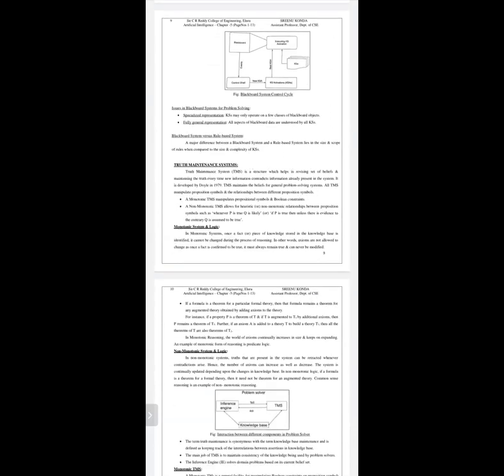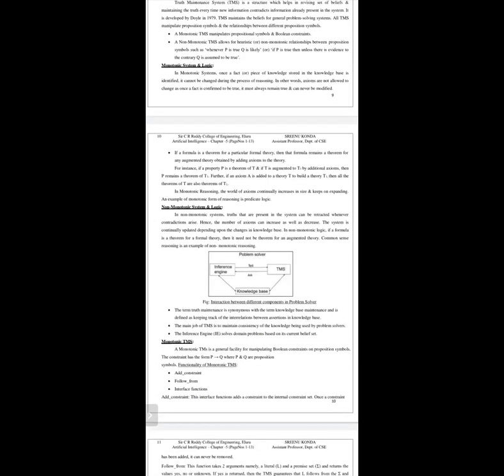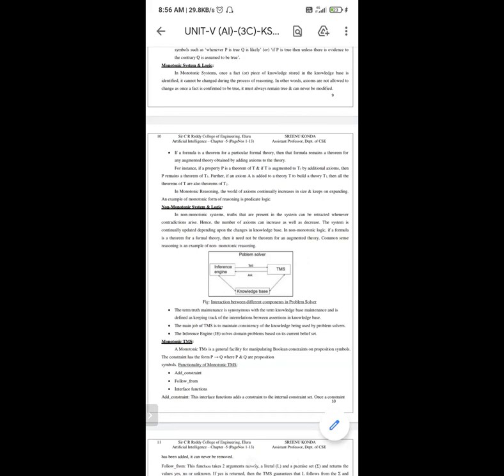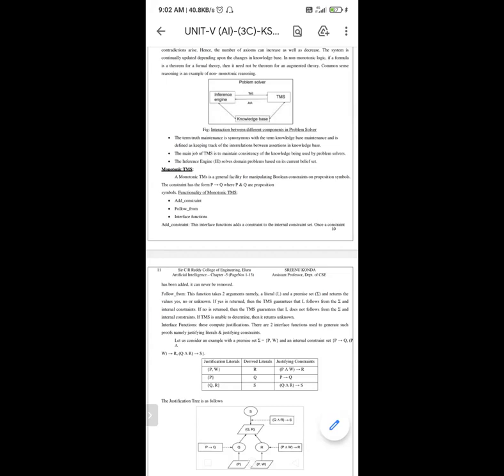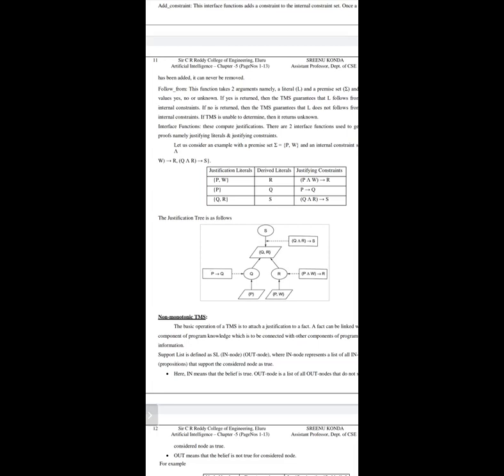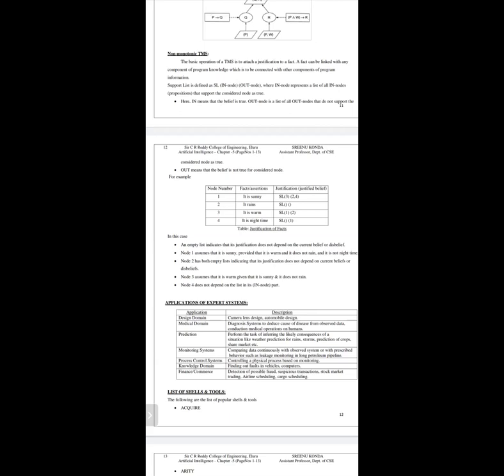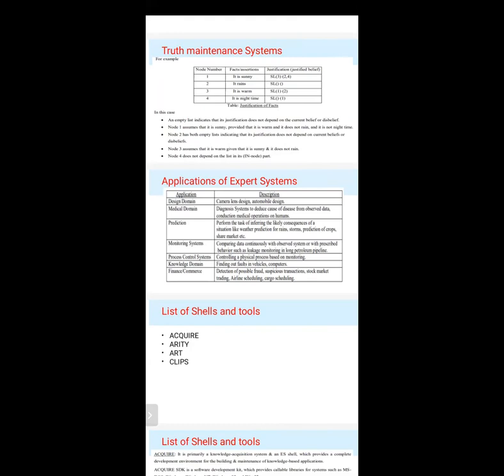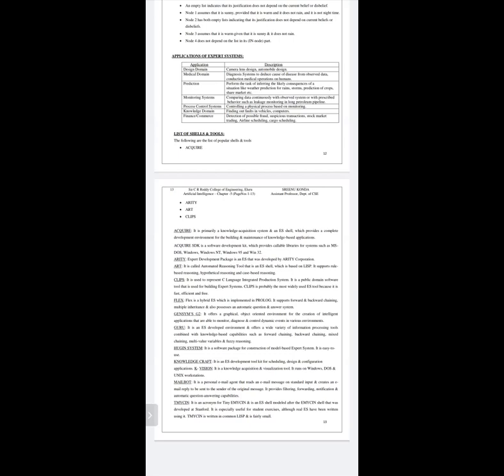AI_Truth Maintenance Systems(TMS)_25-5-2021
Truth Maintenance Systems(TMS) in AI